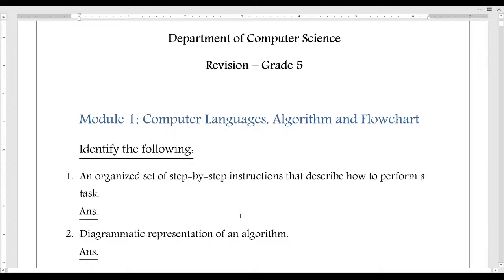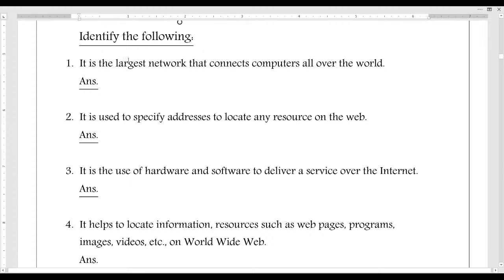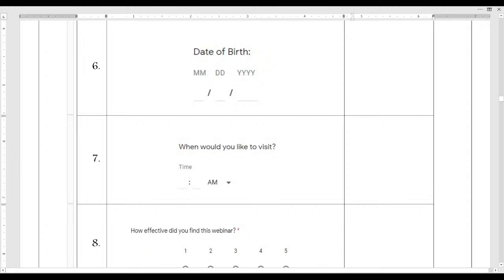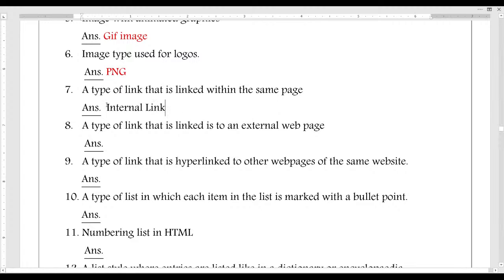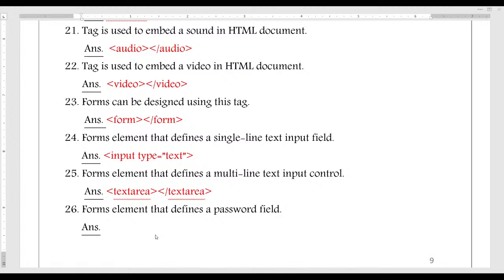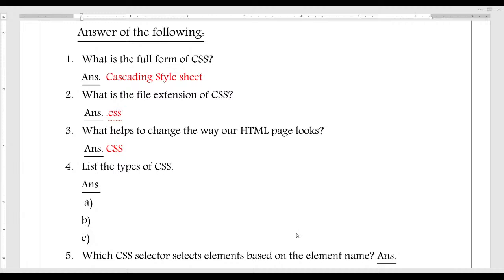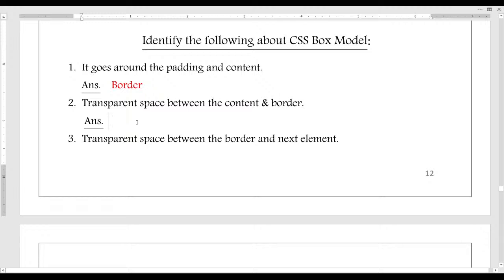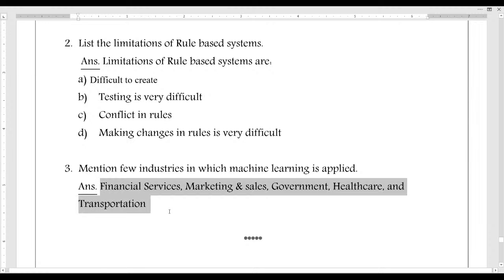Computer Science - Grade 5 - Revision